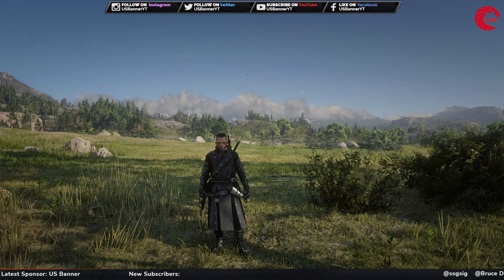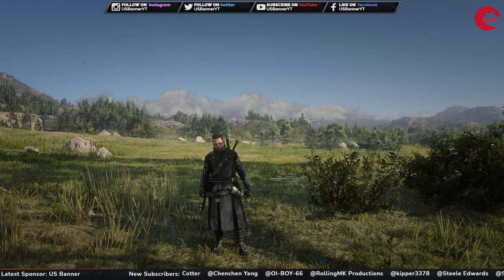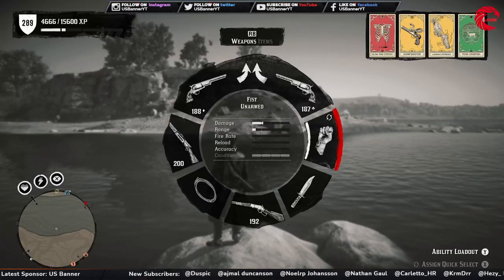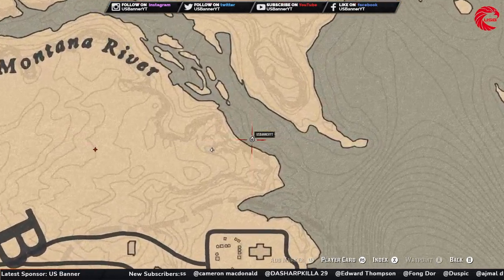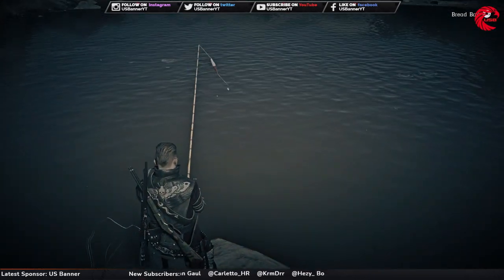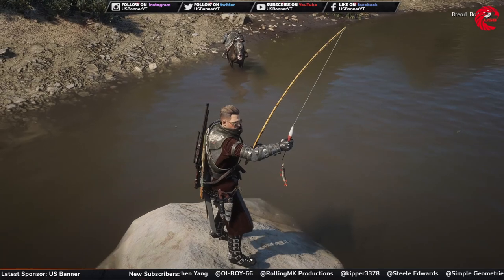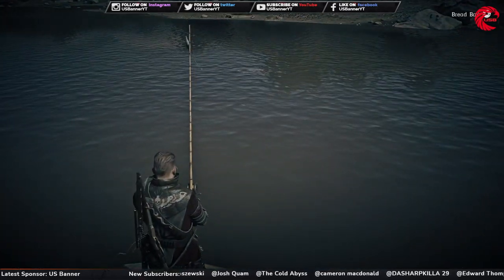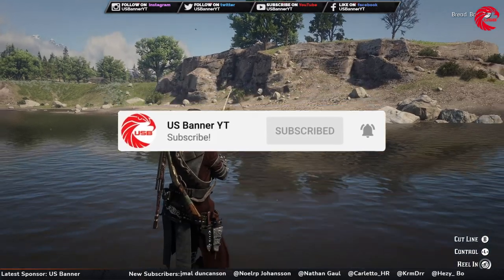Redfin Pickerel Locations rdr2 Online - Red Dead Online Redfin Pickerel Location Guide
This Video about Locations of Redfin Pickerel Location's for Red Dead Online Daily Challenge